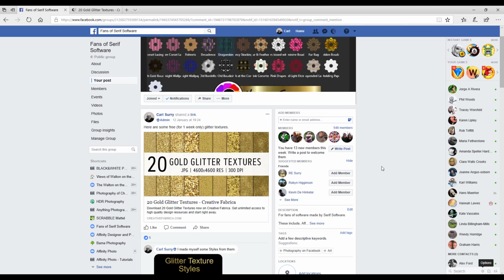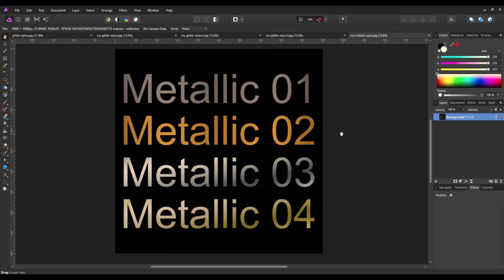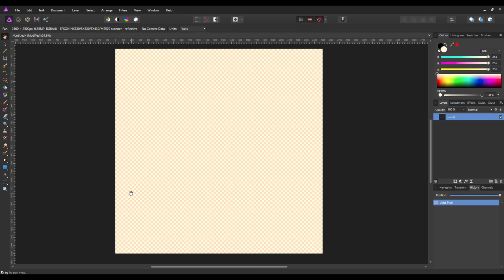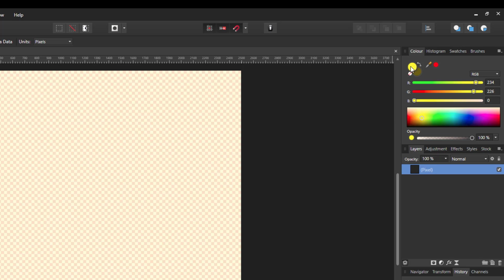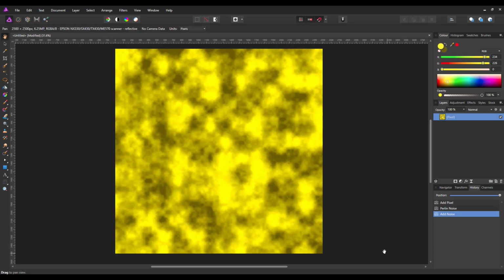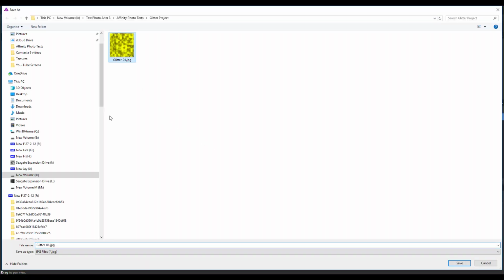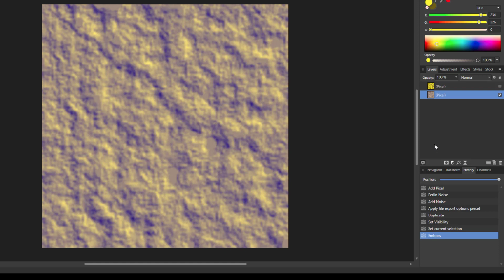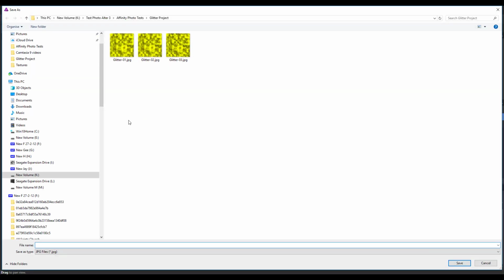Affinity Photo - Making Glitter and Metallic Styles pt 01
Affinity Photo - Make Glitter and Metallic Styles part 1

I was asked if I could do a tutorial on making Glitter and Metallic styles that could be used in Affinity Photo but will also work in Affinity Designer.

Now I have yet to truly master an effective glitter image, may be best to download some or use programs like Filter Forge. These are the best I could manage, I hope you will some use for them.
As the topic is quite big and the video would be very long, I am splitting it up over 3 videos.

In this first Part, I have made 4 glitter type images. Which will be later made into Styles that can be used in Affinity Photo or Designer. I won't make the styles until I have finished all the textures.